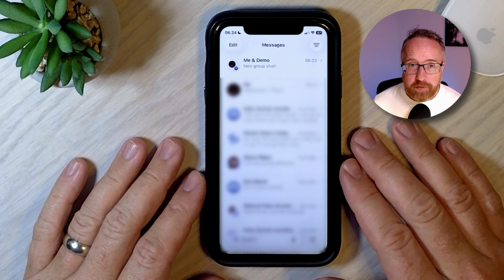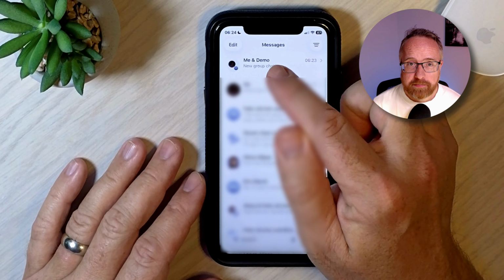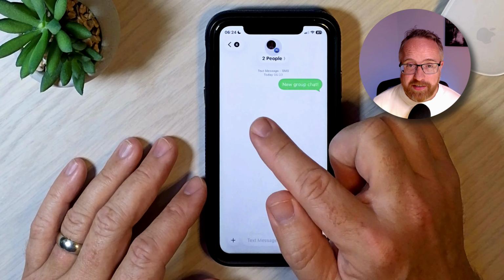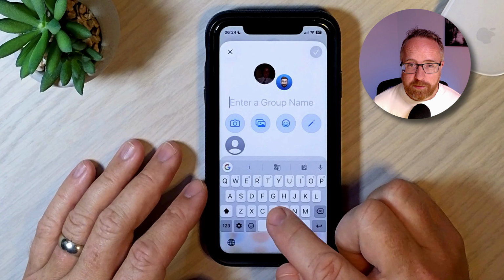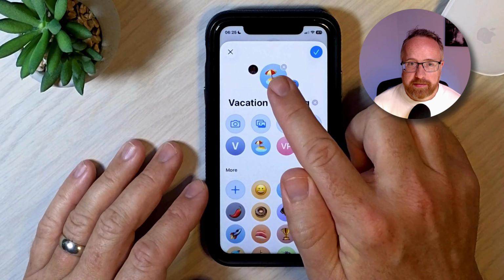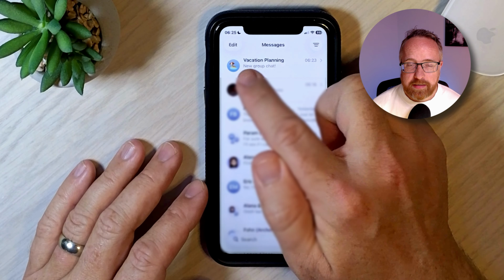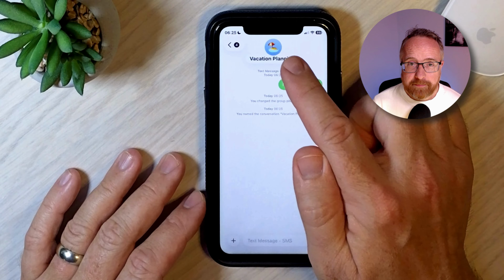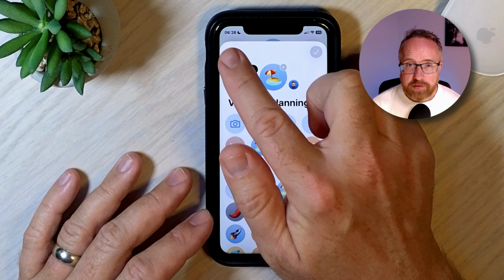How to Rename a Group Message Chat on iPhone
Learn how to rename a group message chat on iPhone. You should also Scam-Proof your iPhone in under 5 minutes with my FREE and SIMPLE 4-point checklist. Protect yourself now, it's FREE This text message tutorial guides you through the iPhone settings to create a custom name for your group chats. Master these simple iPhone tricks to personalize your communication.

Timestamps

00:00 Rename iPhone Group Chat
00:10 Open Message Settings
00:23 Edit Name And Photo
00:36 Select Group Chat Icon
00:58 Memoji And Preset Icons
01:18 Custom Emoji Style Options
01:33 Customize Group Message Chat
01:45 Empty iPhone Trash Bin